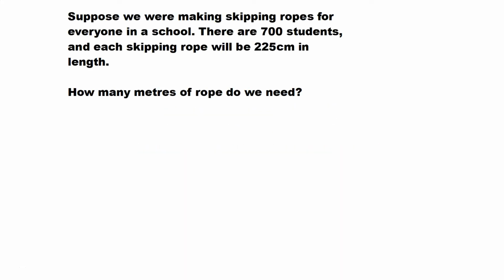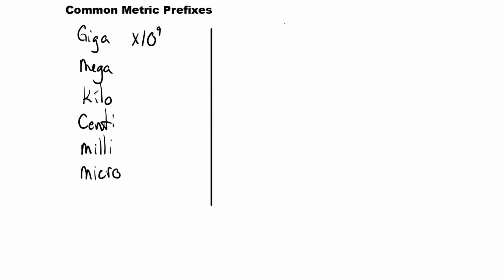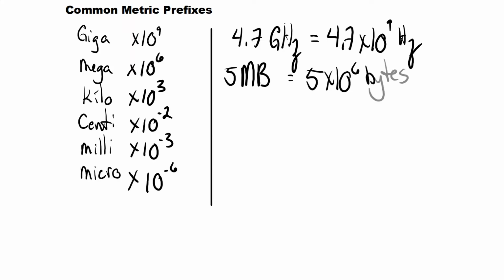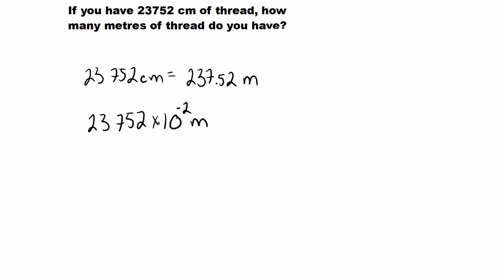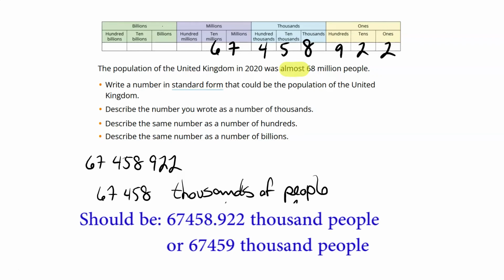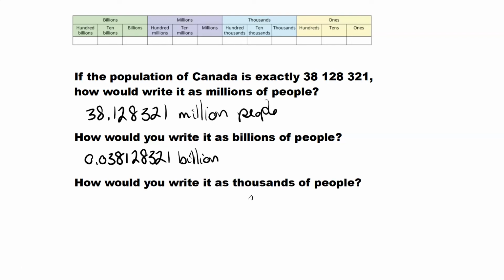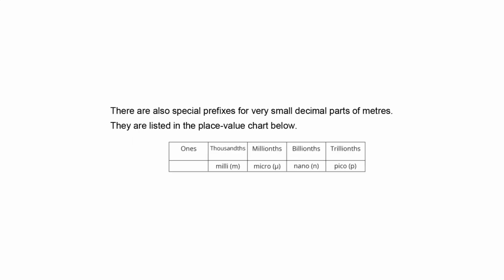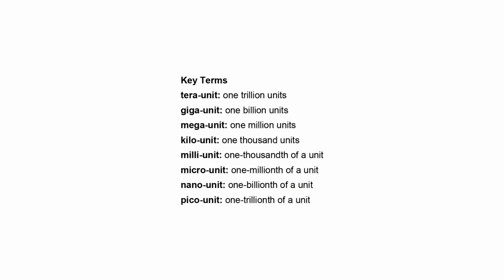Introduction to Metric Prefixes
Grade 8 Introduction to Metric Prefixes/